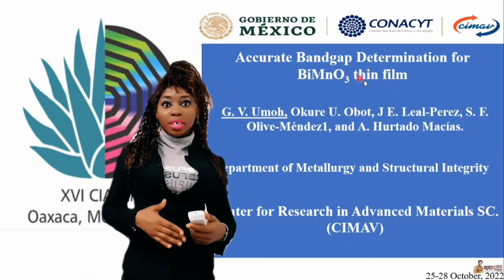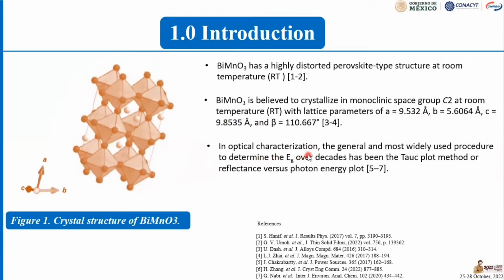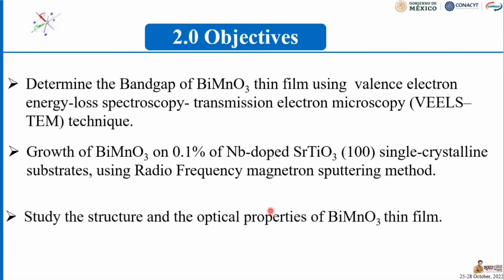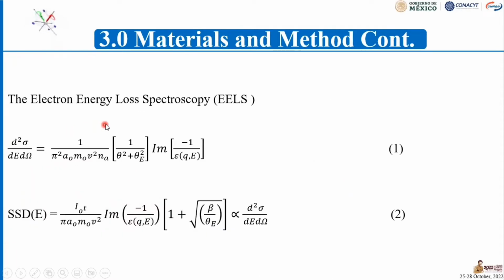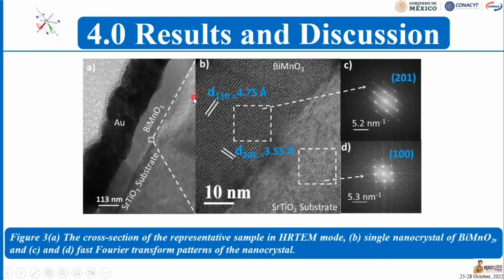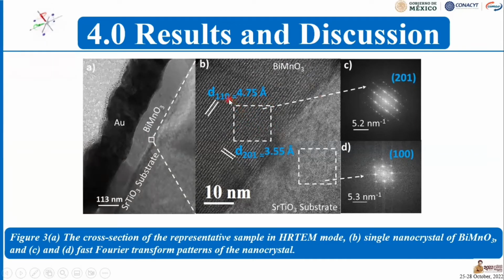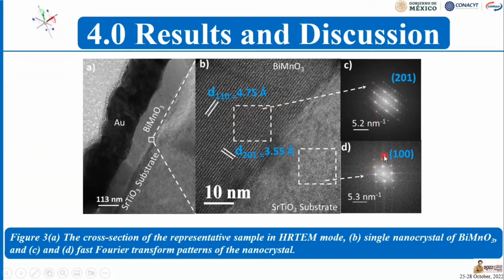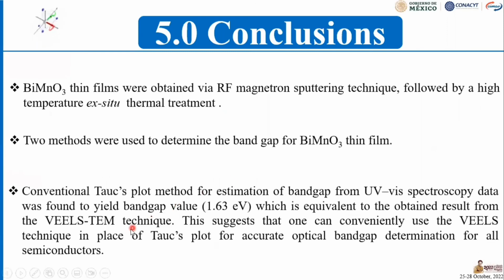Accurate Bandgap Determination for BiMnO3 thin film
Determine the Bandgap of BiMnO3 thin film using  valence electron energy-loss spectroscopy- transmission electron microscopy (VEELS–TEM) technique.
Growth of BiMnO3 on 0.1% of Nb-doped SrTiO3 (100) single-crystalline substrates, using Radio Frequency magnetron sputtering method.
Study the structure and the optical properties of BiMnO3 thin film.